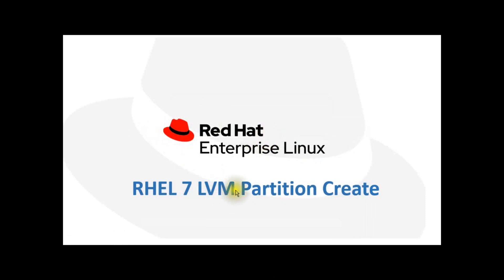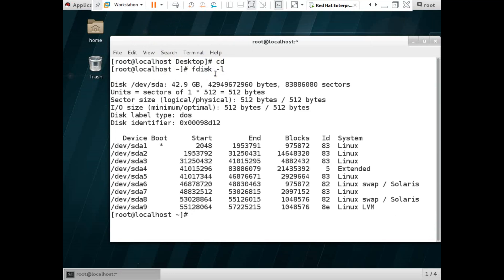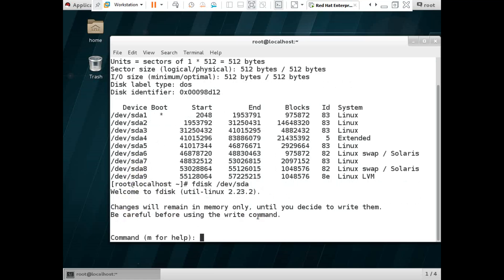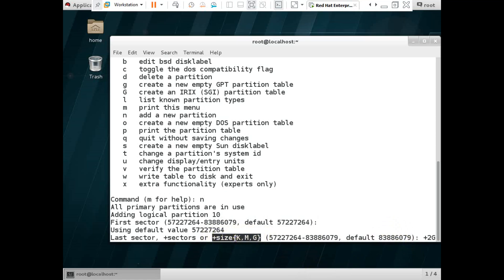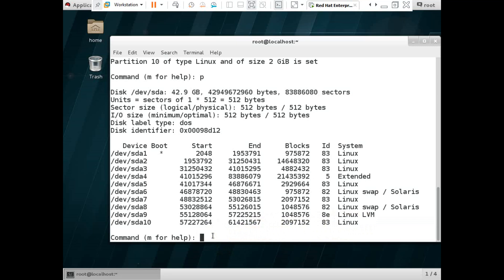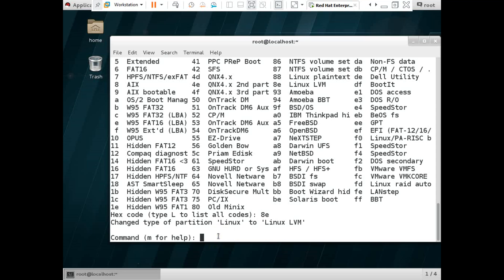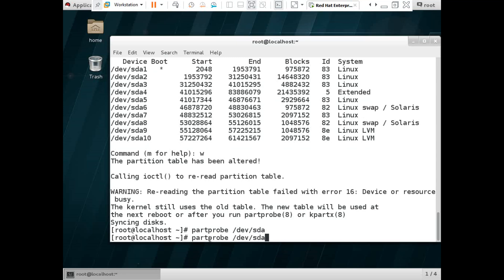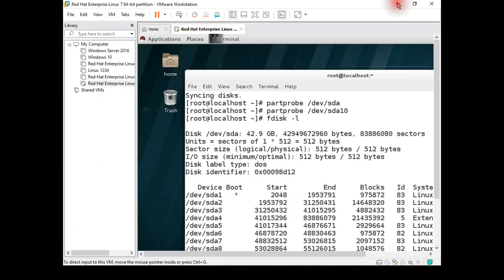LVM Partition Create RHEL 7 || Linux || Tutorial 27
MTCNA. MTCRE